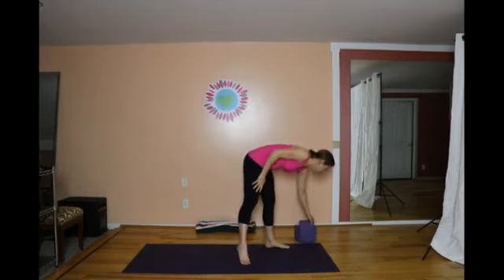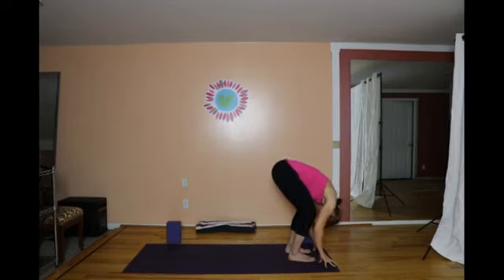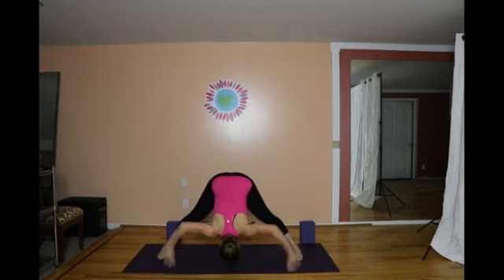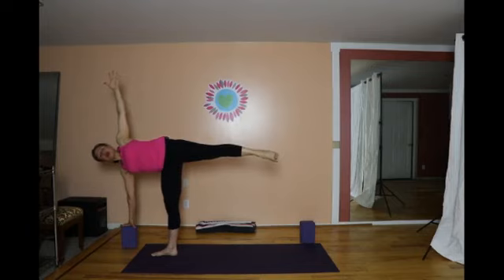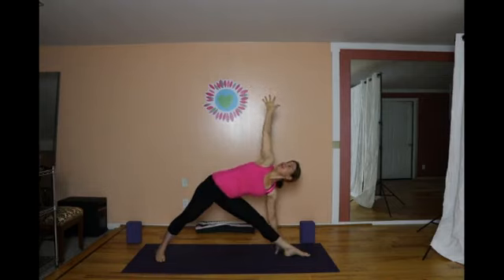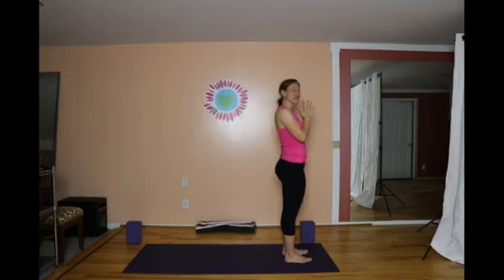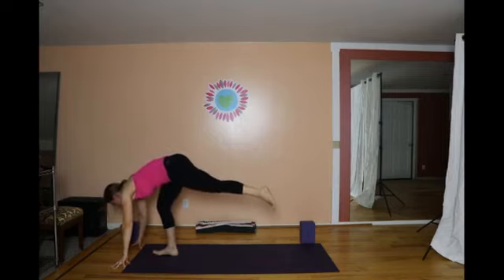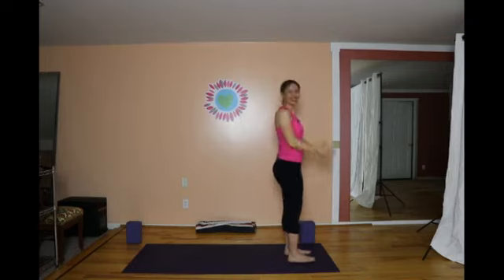What to do when you feel like howling at the moon....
Get Calm with this FREE 2-minute Audio